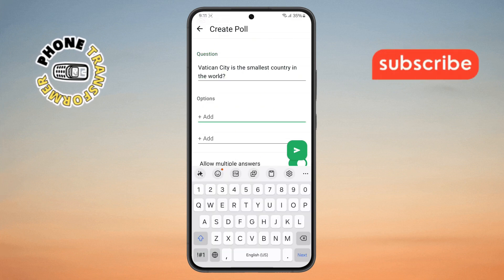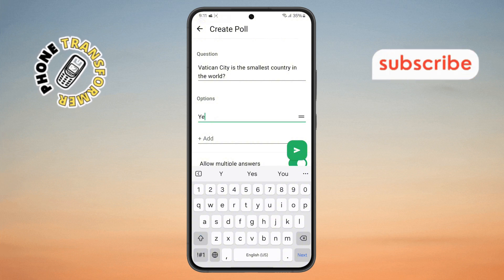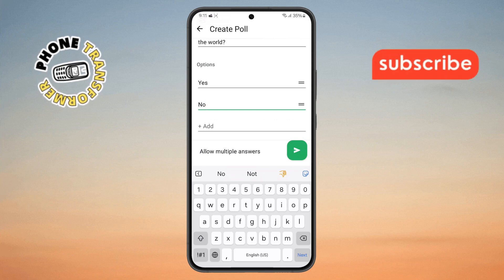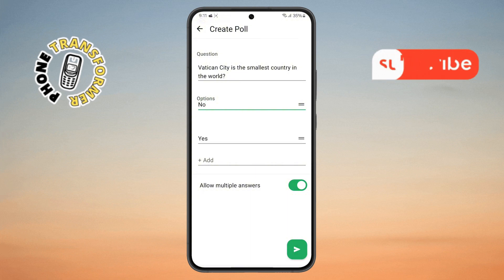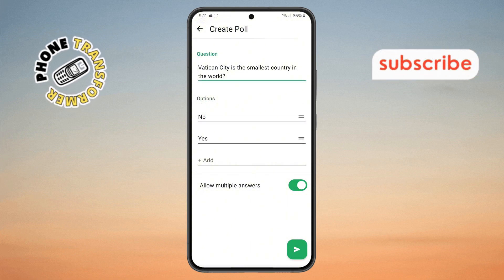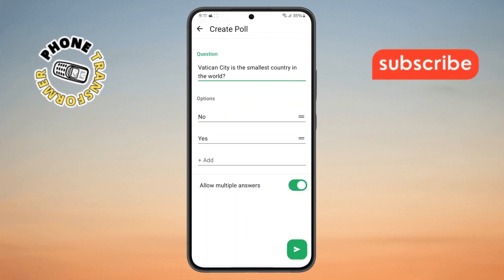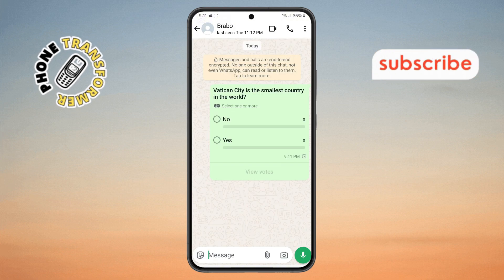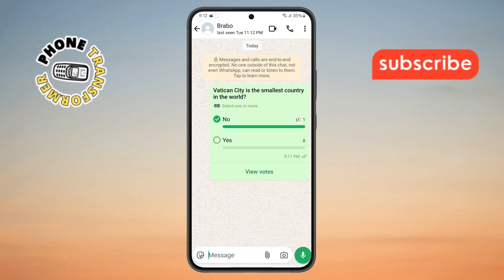How to Create Vote in WhatsApp in Android - Advanced Strategies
How to Create Vote in WhatsApp in Android

Want to gather opinions from friends, family, or colleagues in WhatsApp? Creating a vote or poll in WhatsApp on Android is an easy way to get quick responses. Whether you're planning an event, making group decisions, or just having fun, polls help streamline conversations. In this video, we explain what WhatsApp voting is and how it works.

- How to make a poll in WhatsApp on Android
- WhatsApp voting feature tutorial for Android
- Create and share polls in WhatsApp groups
- WhatsApp poll creation guide for beginners
- Best way to conduct a vote in WhatsApp chat